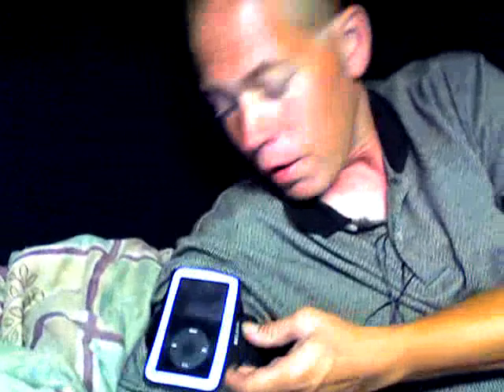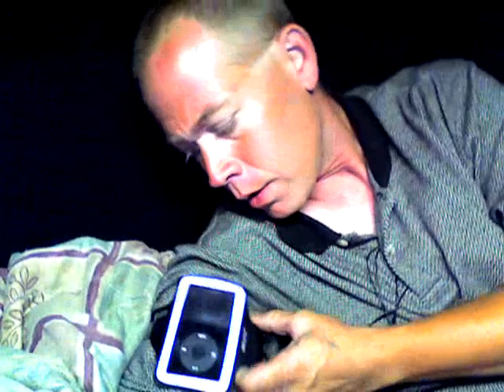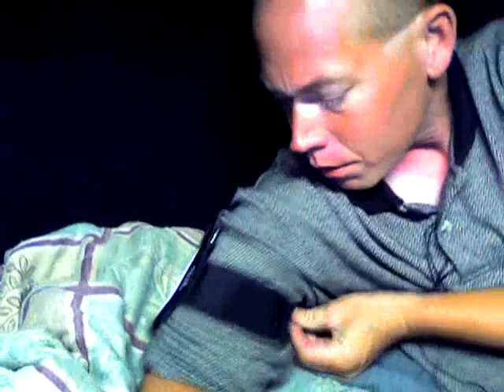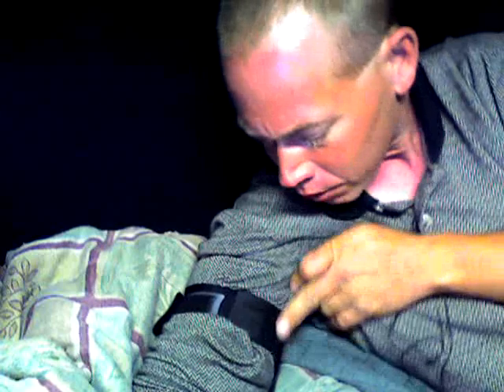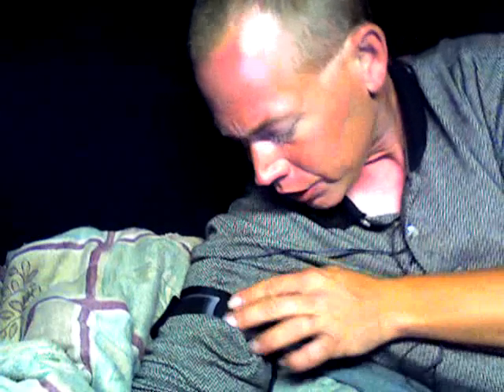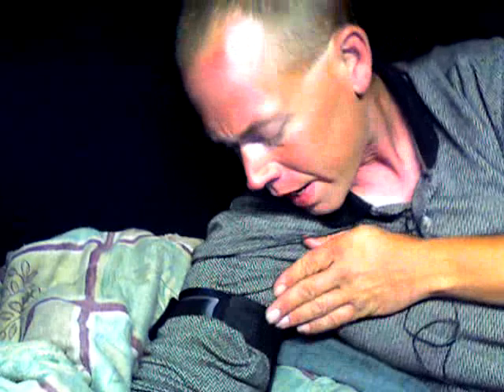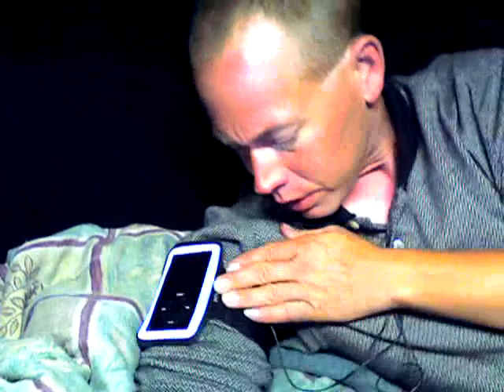how to make a ipod arm band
it work good and it fits eney size